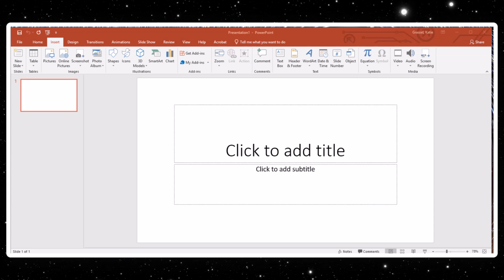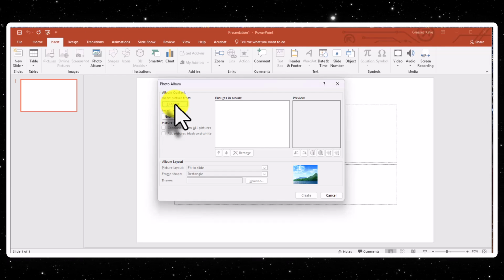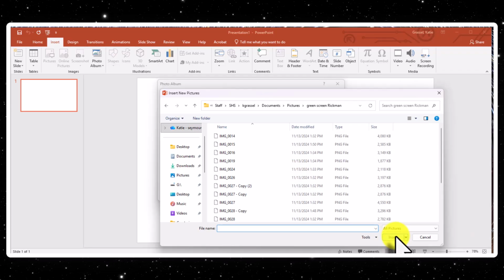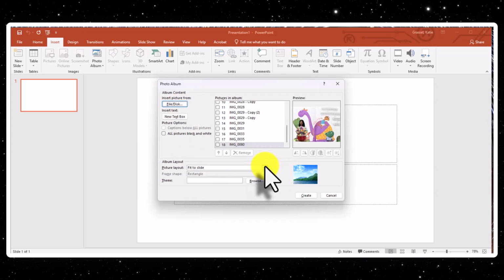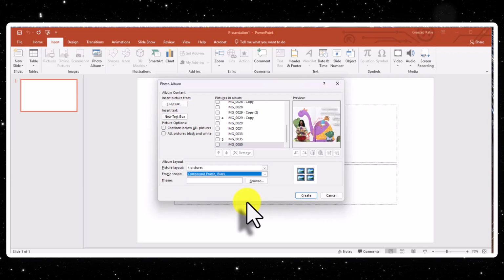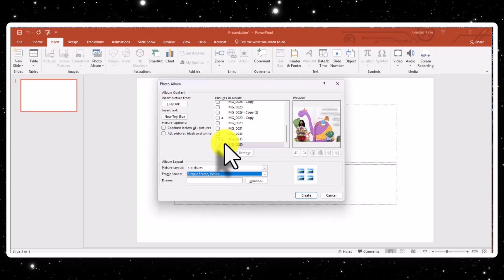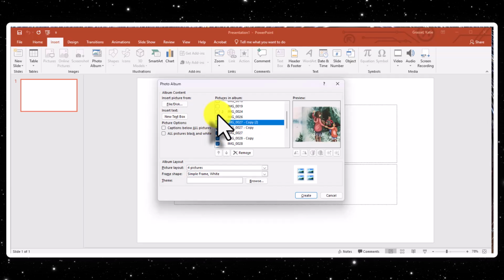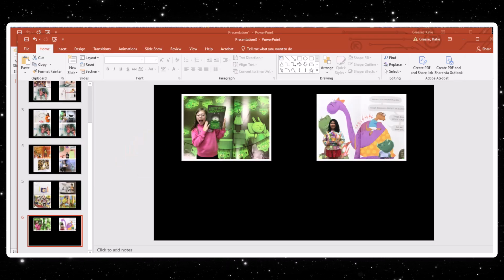PowerPoint to Create Quick Photo Album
Here is how you can use PowerPoint (2019) installed on a desktop to create quick slideshow of photos.